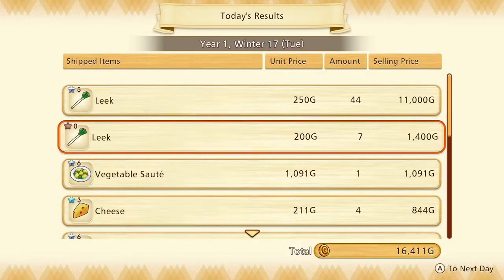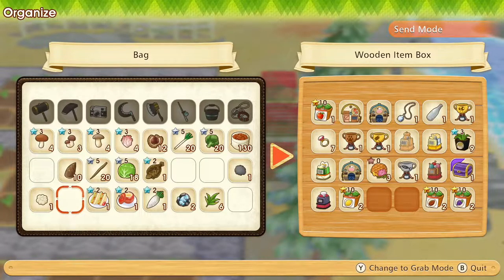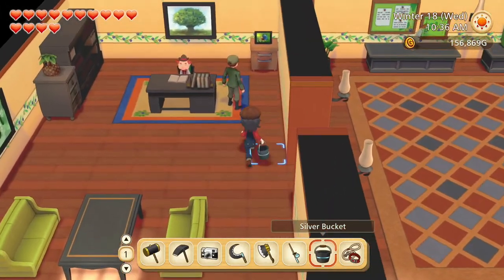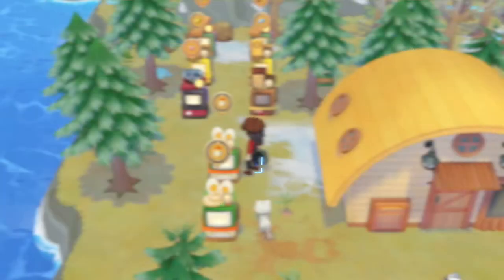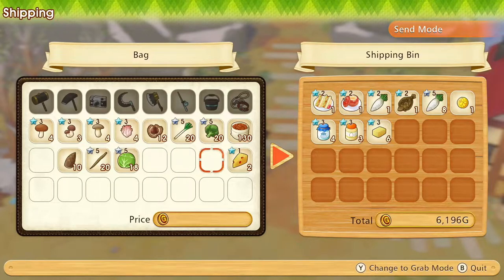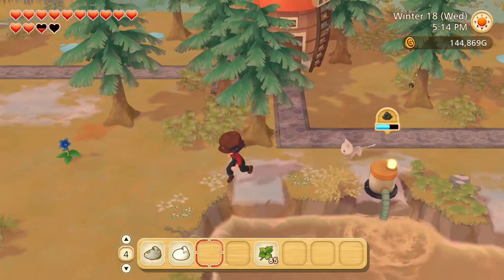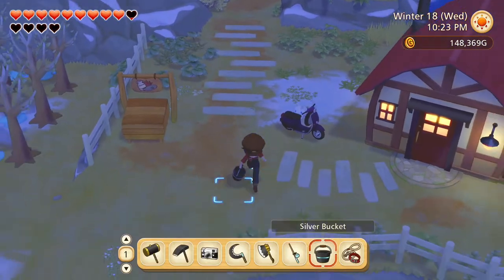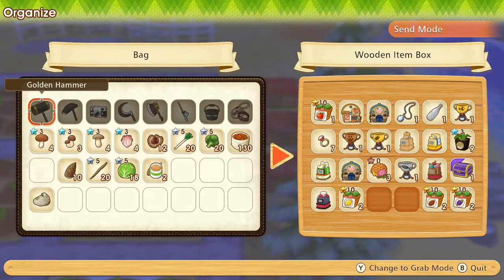Finishing Navi-Sprite's Topiary Quests | Story of Seasons: Pioneers of Olive Town | Part 99